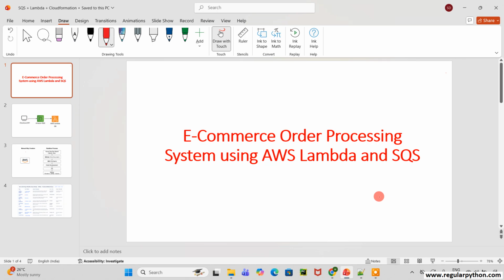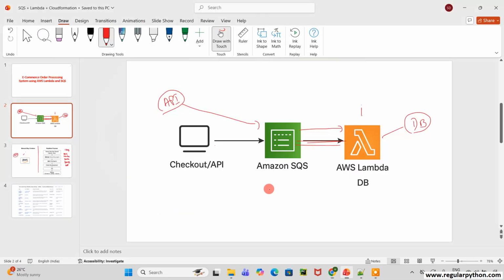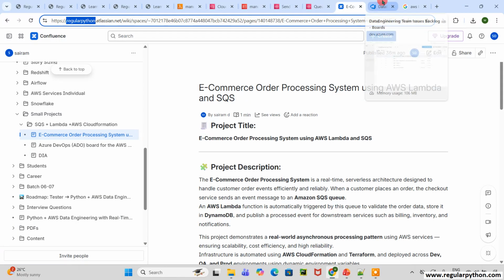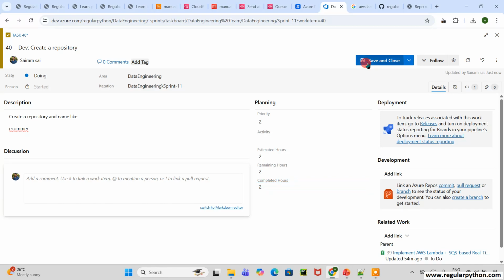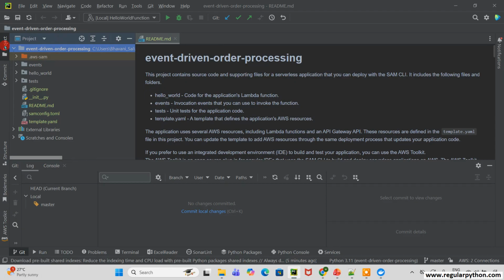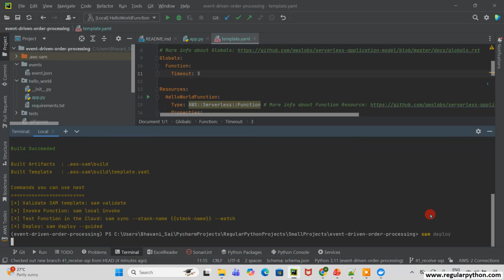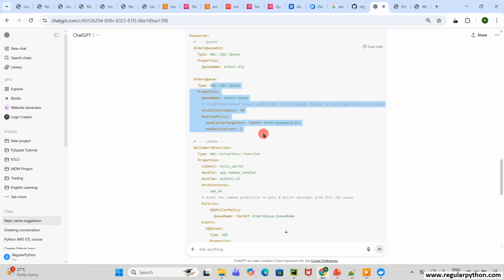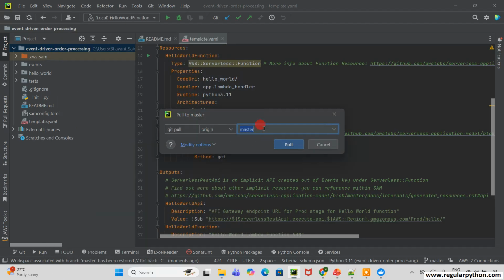🚀 AWS Lambda + SQS Real-Time Order Processing Project | Event-Driven Architecture Explained English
Learn how to build a real-time order processing system using AWS Lambda and Amazon SQS in this step-by-step tutorial.
We’ll set up an event-driven architecture where SQS triggers a Lambda function automatically whenever a new order event arrives.
Perfect for Data Engineers, Cloud Developers, and Serverless Enthusiasts who want to understand real-time message processing on AWS.

🔥 In This Video You’ll Learn:

What is AWS SQS and how it works

How to connect SQS with AWS Lambda (Trigger setup)

Creating SQS Queues and DLQs in AWS SAM Template

Deploying with AWS SAM CLI

Testing the entire real-time order workflow

🎯 Project Covered:
event-driven-order-processing — a real-time system that handles order messages and ensures fault tolerance using DLQs.

🗣️ In Telugu (తెలుగులో):
ఈ వీడియోలో మనం AWS Lambda + SQS Real-Time Order Processing Project ఎలా create చేయాలో step-by-stepగా నేర్చుకుంటాం.
SQS Queueలో కొత్త order వచ్చి trigger అయినప్పుడు Lambda function ఎలా run అవుతుందో తెలుసుకుందాం.
ఇది Data Engineers & Cloud Developersకి చాలా useful అవుతుంది.

💻 Tech Used:

AWS Lambda

Amazon SQS

AWS SAM

Python 3.11

Event-driven Architecture

📚 Source Code: Available in GitHub repo → aws-lambda-sqs-orderflow

aws lambda sqs tutorial,
aws lambda sqs trigger,
aws sqs event-driven architecture,
aws lambda real-time project,
aws sqs python example,
aws sam sqs trigger,
aws lambda real-time order processing,
aws event-driven system,
serverless project aws,
python aws lambda sqs example,
aws lambda sqs integration step by step,
aws data engineering projects,
aws lambda event source mapping,
aws lambda sqs best practices